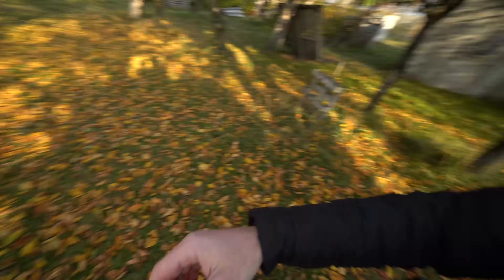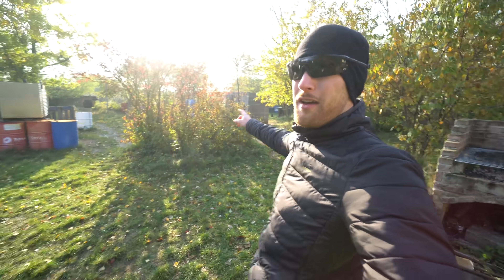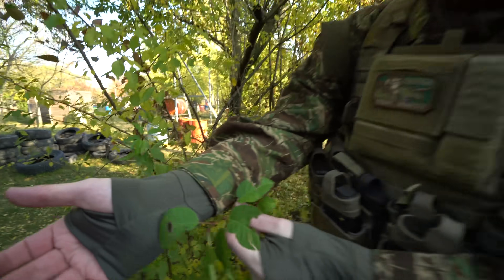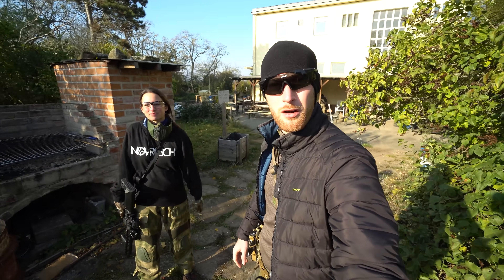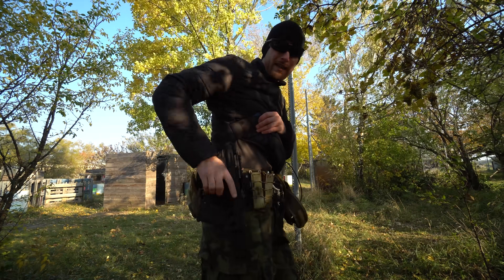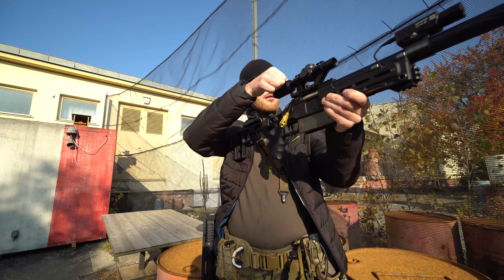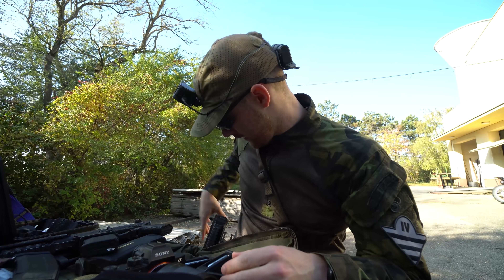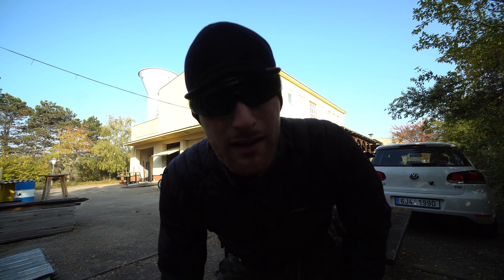What Is Chris Hiding?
⬇️⬇️Learn more about NOVRITSCH⬇️⬇️
It's all about testing, testing & testing in Team Novritsch. In today's Vlog Josef guides us through the preparation before the game where some interesting stuff is happening. From our new camo "Kreuzotter" to the secret of Chris, a lot of new things are coming! And of course, Airsoft will be played as well.